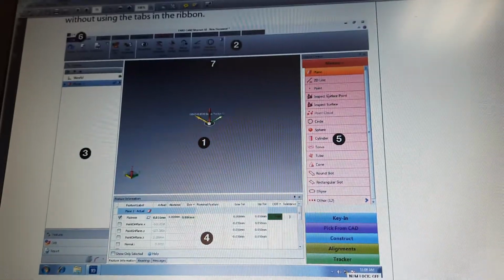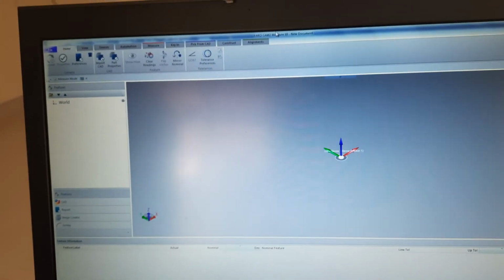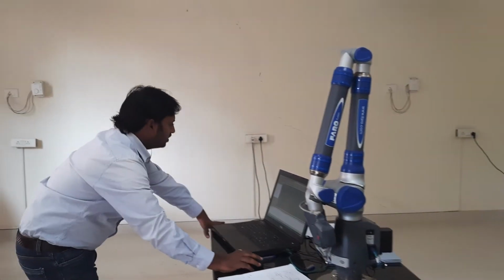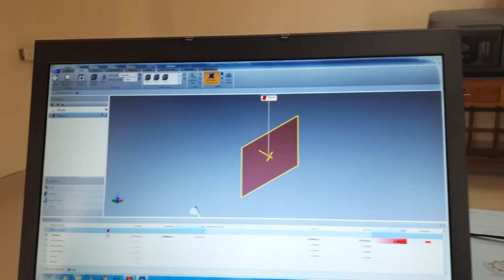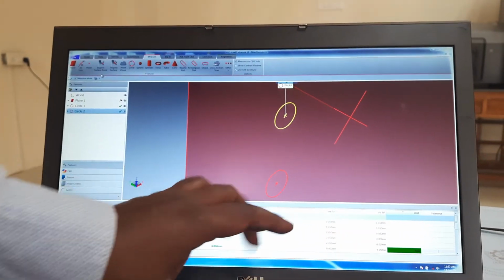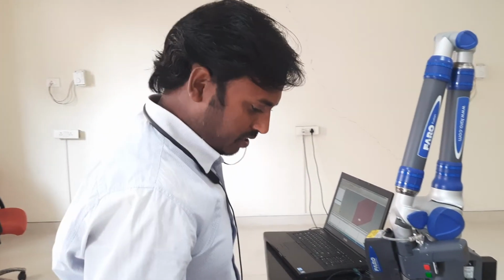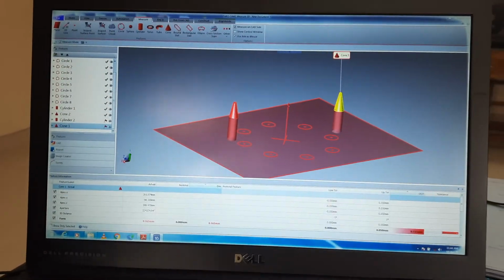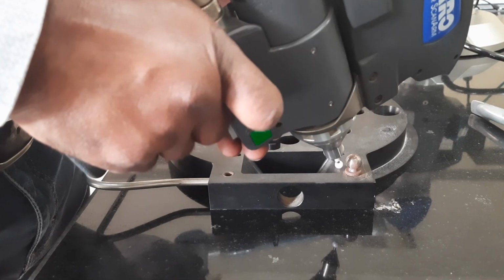REVERSE ENGINEERING LAB Exp.-2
Subject code(ID4704) Exp No - 2 To capture digitized point cloud data of given 3dimensional object using  touch probe of FARO  ARM.